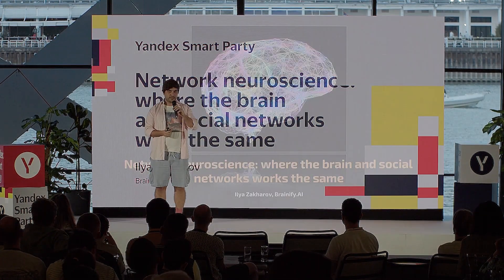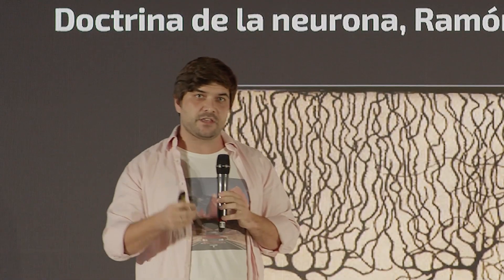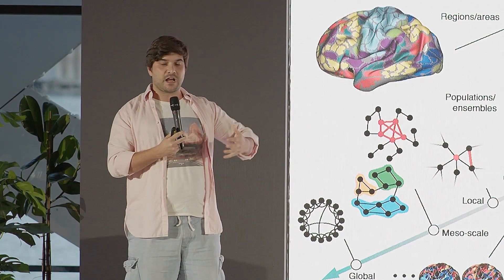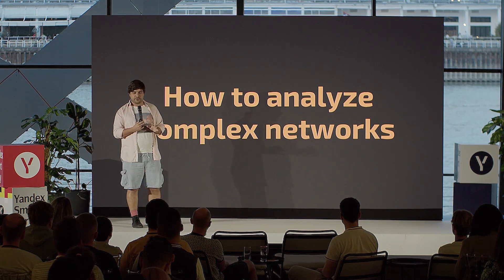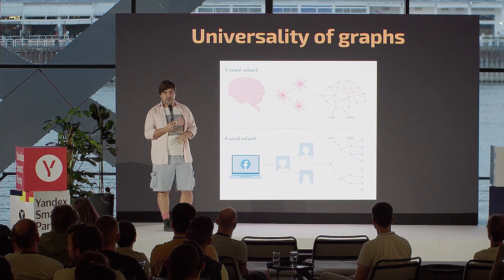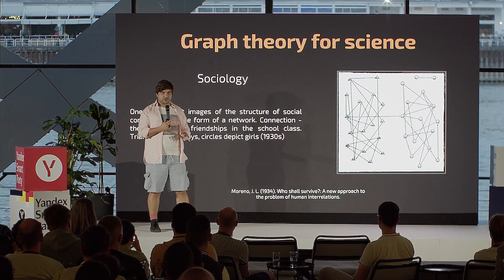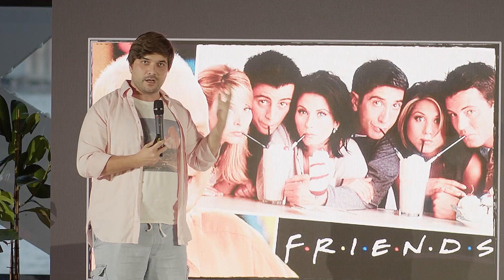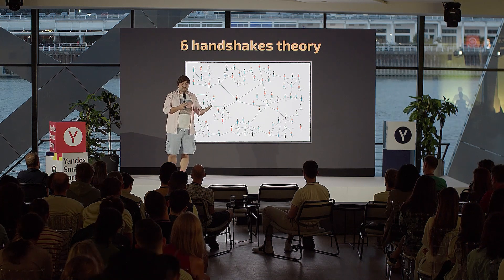Network neuroscience: where the brain and social networks work the same — Ilya Zakharov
The brain is an interconnected hub of billions of neurons. These billions of neurons communicate with each other in a similar way to how billions of people do. Network neuroscience, a cutting-edge field, is dedicated to understanding these fascinating parallels. This talk will shine a spotlight on the latest discoveries and insights from this exciting domain.

Smart Party is a pop science event organized by Yandex in Serbia. This is not a conference; these are enlightening lectures and the perfect place to meet like-minded people, enjoy great music and cocktails, and gain valuable insights into the technology world. And this time, our primary focus is generative AI.